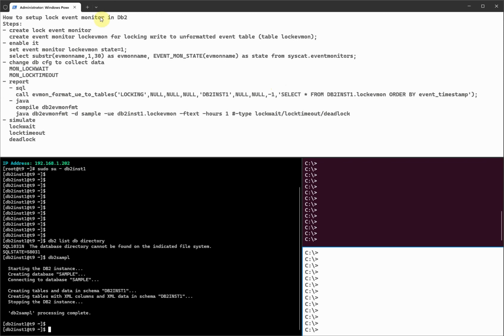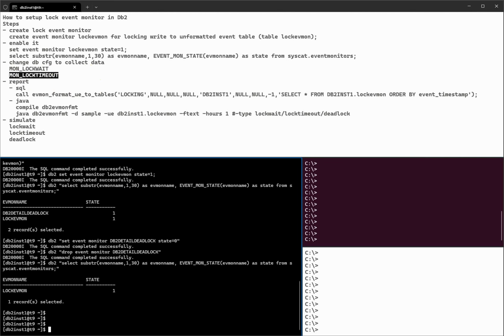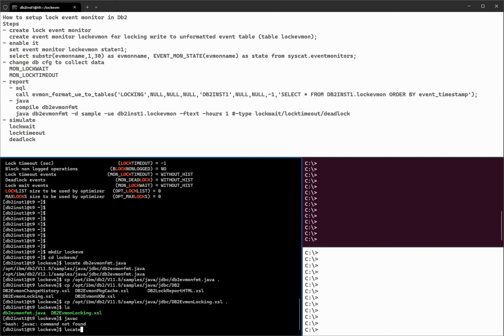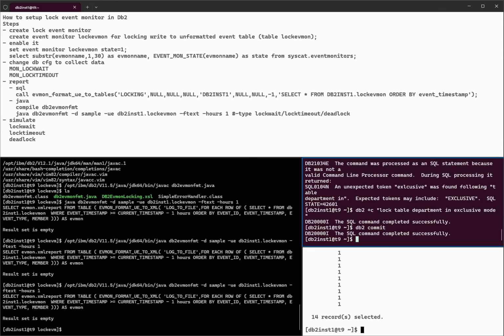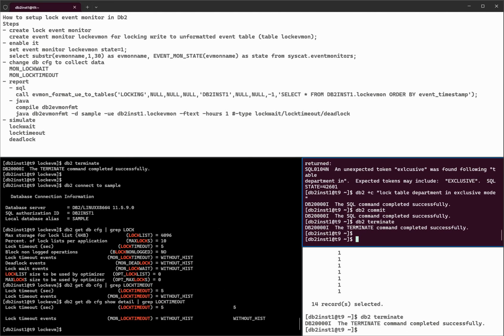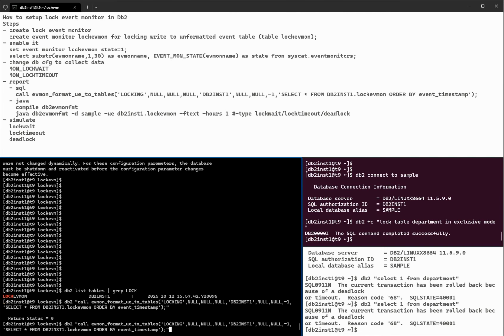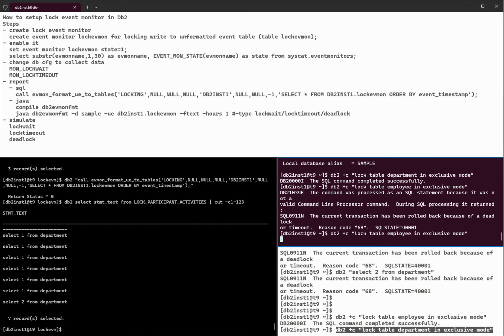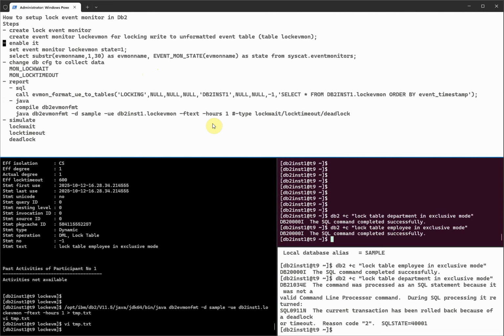How to setup lock event monitor in Db2